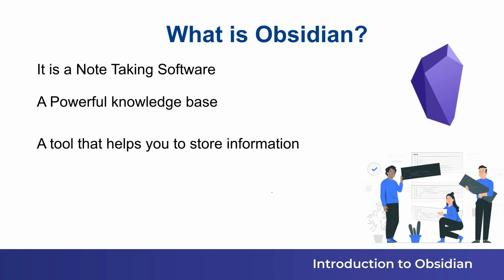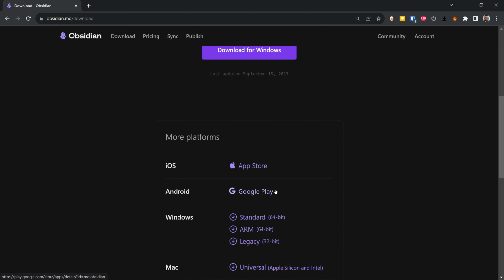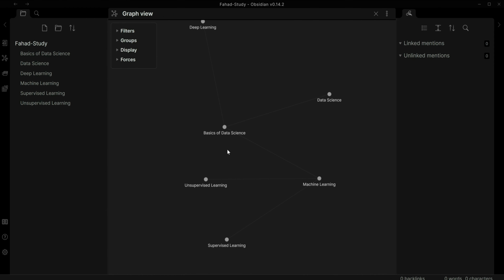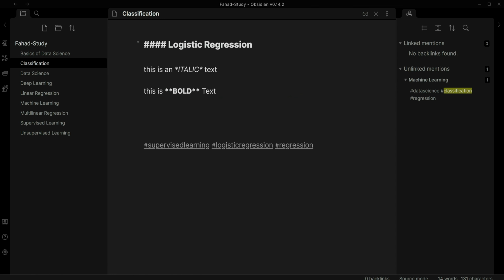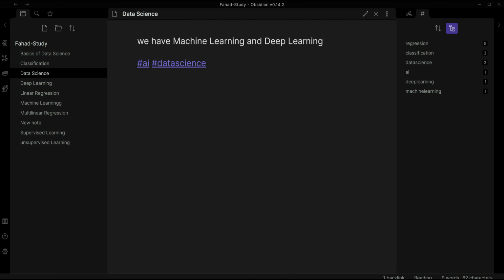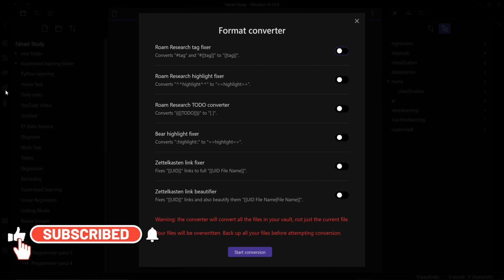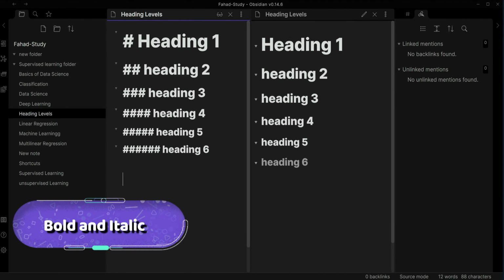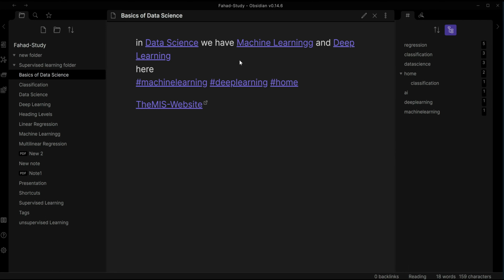🗒️ Obsidian Crash Course for Beginners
Hello 👋
You can get the full course from the following links:
📌 English Version (The Complete Course)
📌 My Obsidian Courses on Udemy
1- Learn the Basics of Obsidian  (Part 1)
2- Improve your Productivity by using Obsidian  (Part 2)
3- Learn Basics of Obsidian: The Canvas Plugin   (Part 3)

Themisblog
🤙(Arabic) Telegram: